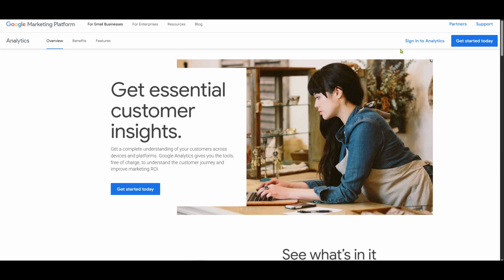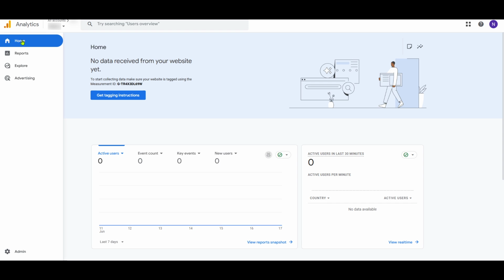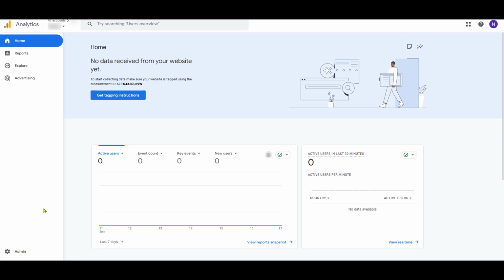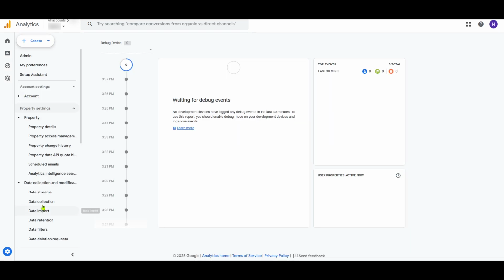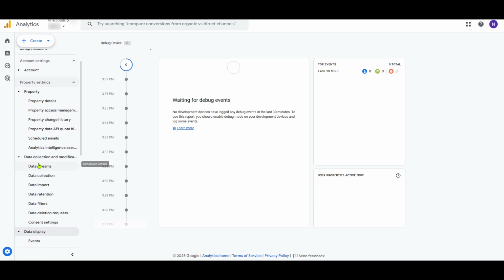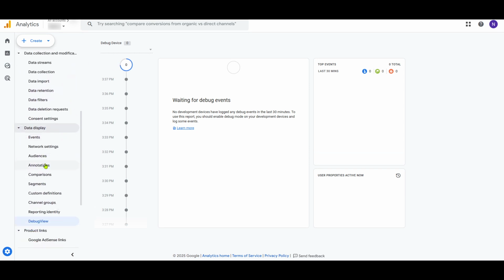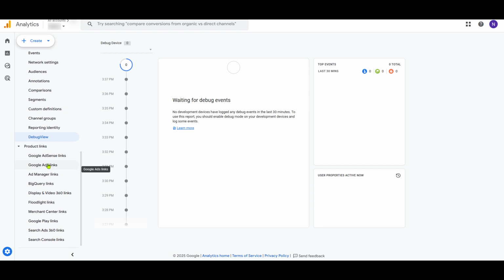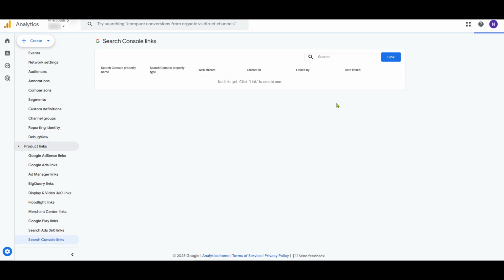How To Use Google Analytics For Keyword Research (Full 2025 Guide)